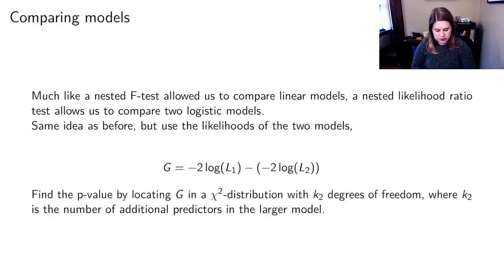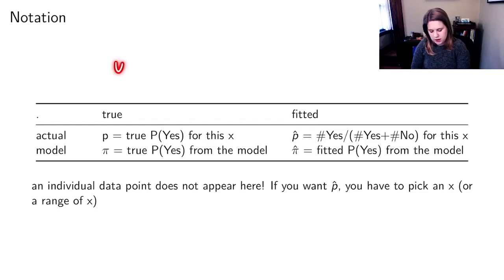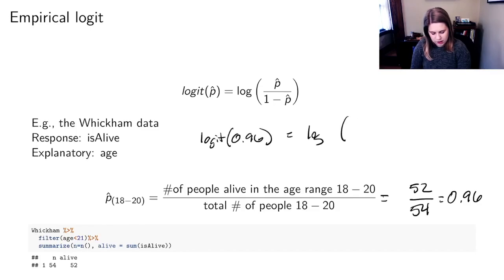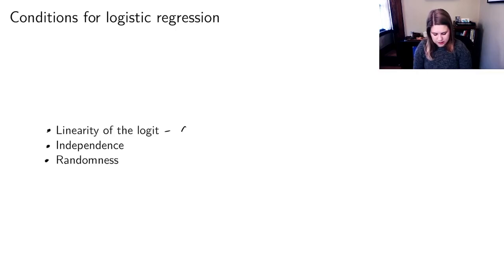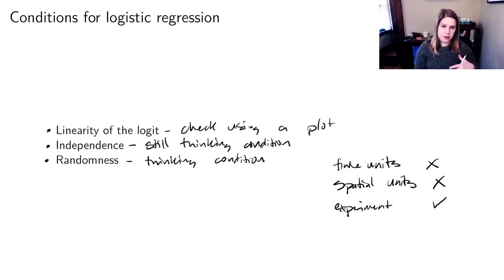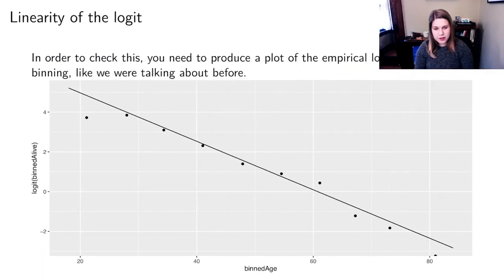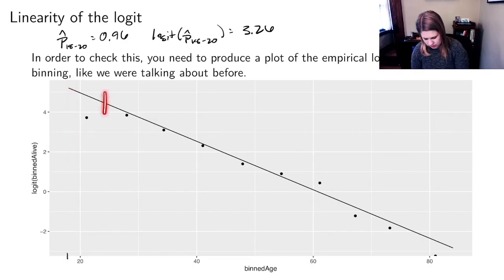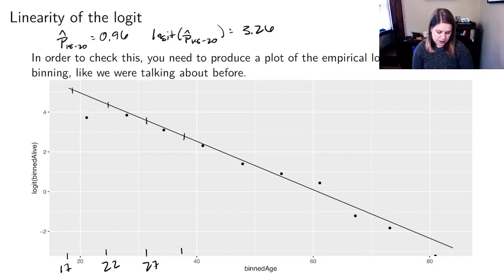Checking the conditions for logistic regression (STAT 320 ch 9 video 6 of 6)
Notation for logistic regression, empirical logit, checking conditions for logistic regression.